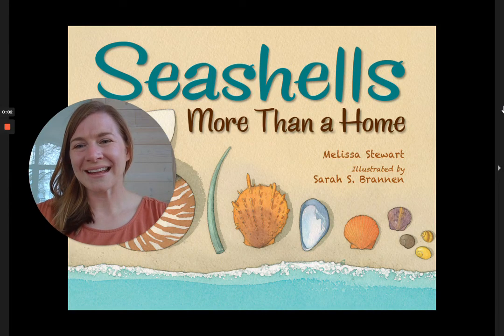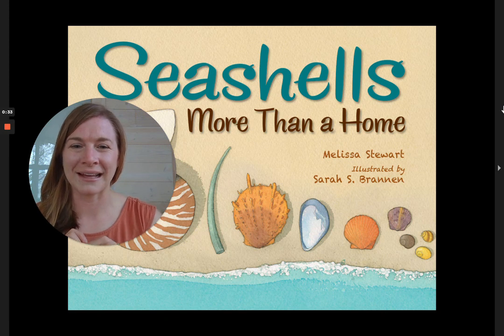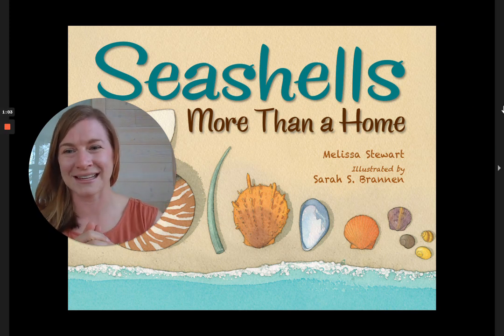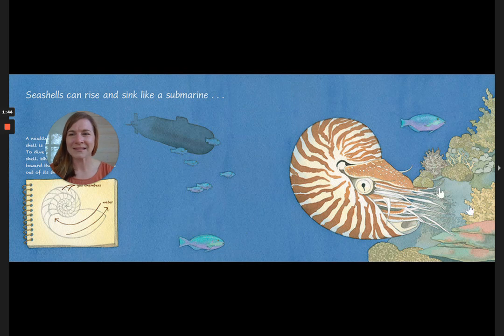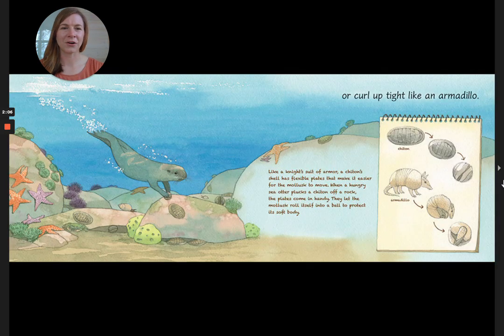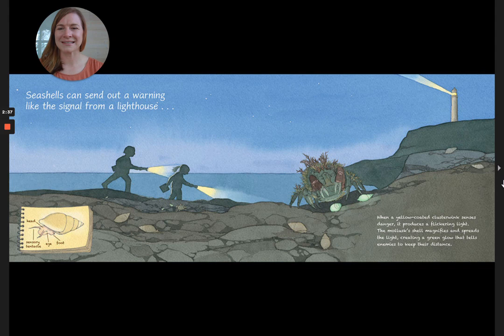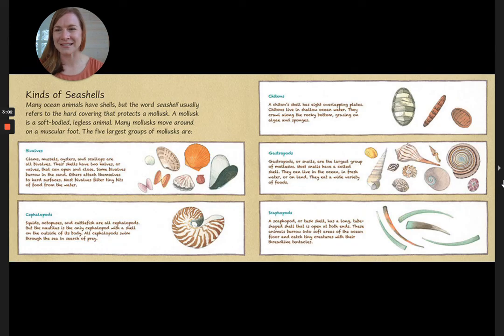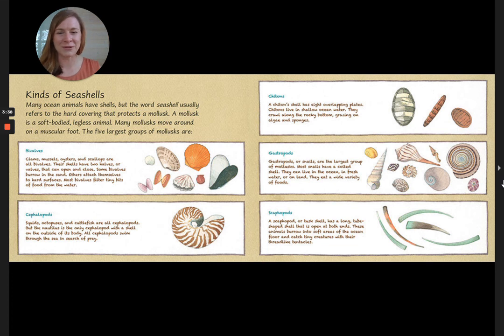Seashells More than a Home a STEM Story by Melissa Stewart and Sarah S Brannen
Seashells are more than just a home for their little inhabitants, they each have a unique job they do for their owner! In this book, the reader explores all the different types of seashells and why they exist.